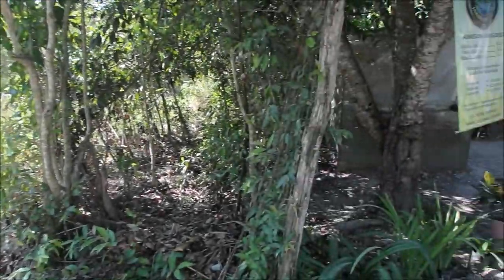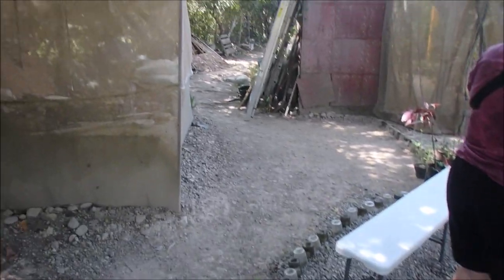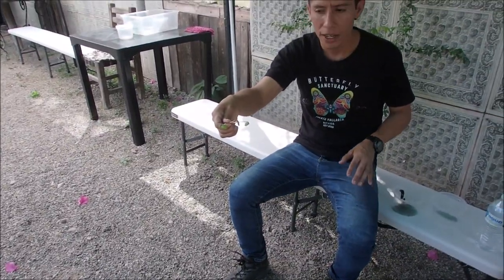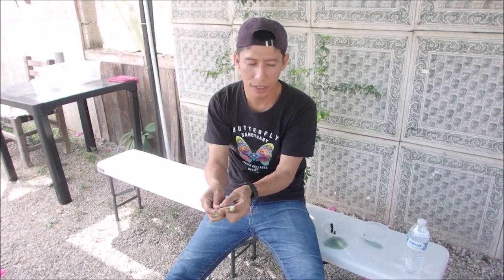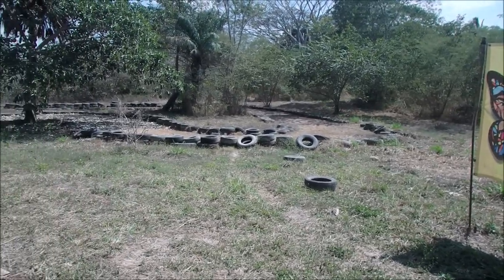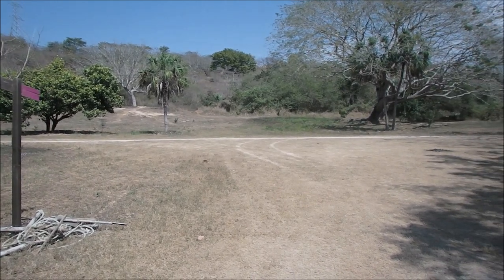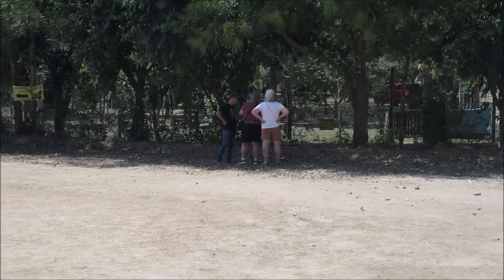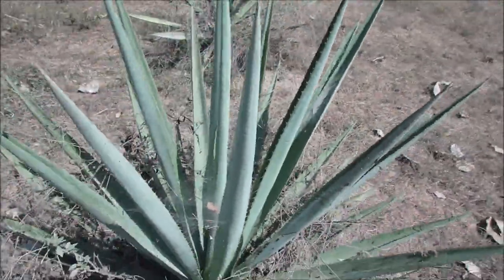Butterfly Tour Mexico 2023